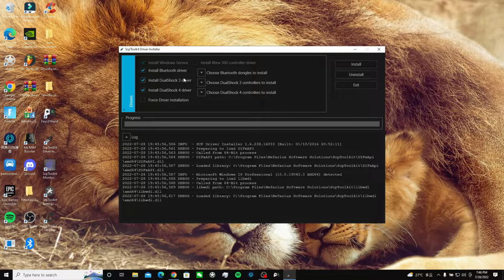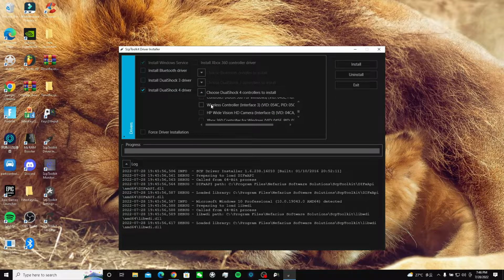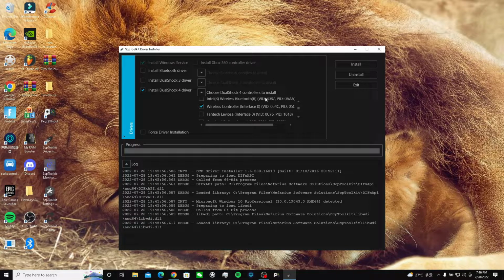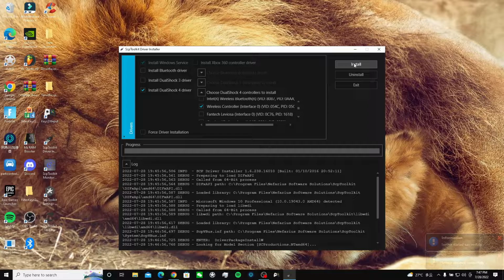I finally figured out how to download the Proper Scptoolkit for the Strike Pack Dominator😤 for Pc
Follow My Personal beatmakers Instagram💖

I Hope You Enjoyed This I finally figured out how to download the Proper Scptoolkit for the Strike Pack Dominator😤 for Pc

My Laptop:
HP Omen 15 with 144 fps💪
Specs:
Intel(R) Core(TM) i7-8750H CPU @ 2.20GHz   2.21 GHz  and a GTX 1050 Ti

omen 15 hp
Acer Predator Helios 300 fortnite